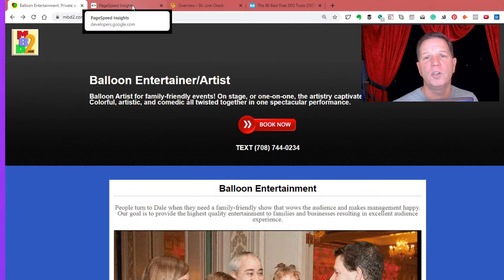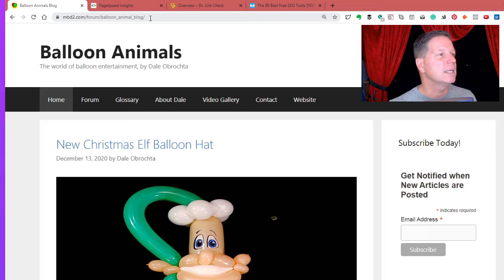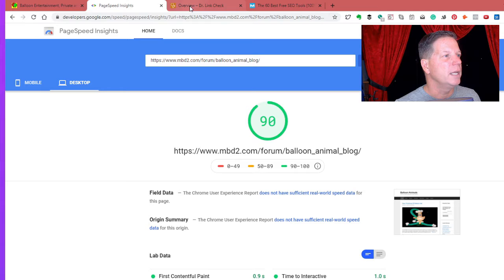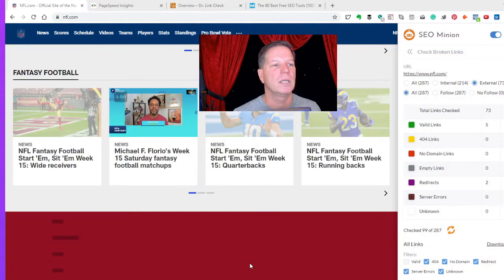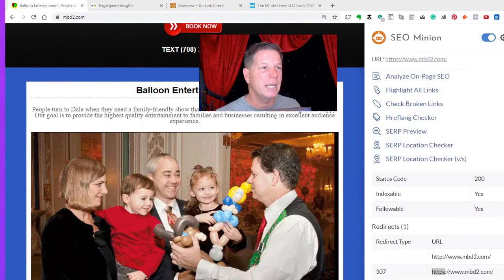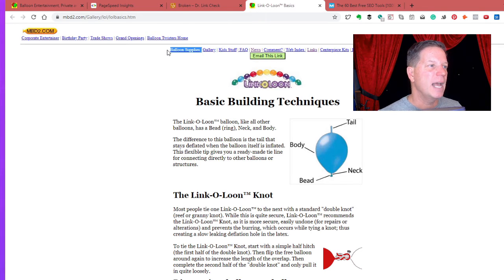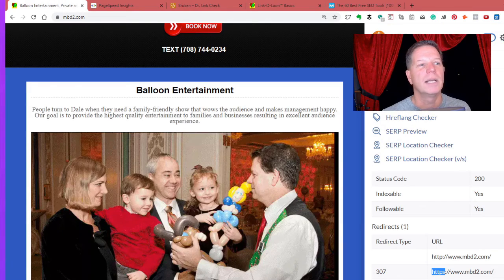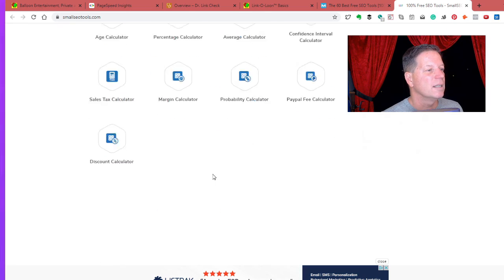SEO Tools For An SEO Web Audit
What more traffic to your website?  Then do an SEO audit and correct your problems.  Google ranks websites that are error-free, load quickly, and meet the new search standards.  Every year SEO change and if your website is not keeping up with the times then you're falling behind in the SEO rankings.

On today's show, I show you some tools I use to help do an SEO audit on a website.

I live stream on Twitch Monday's at 3:30 PM CST.

Here are  the links to PageSpeed Insights - Google Developers

List of 60 SEO Auditing Tools  Free and Paid Services